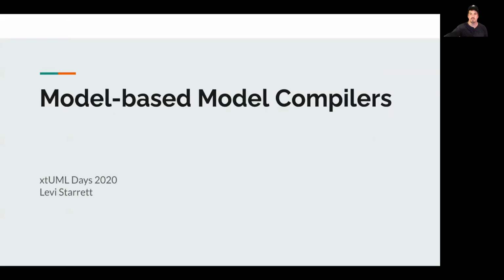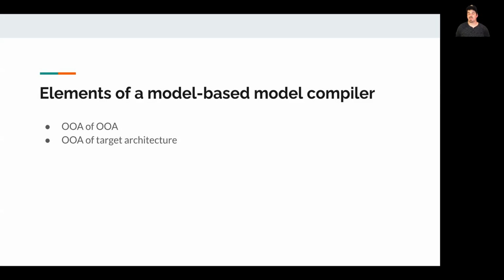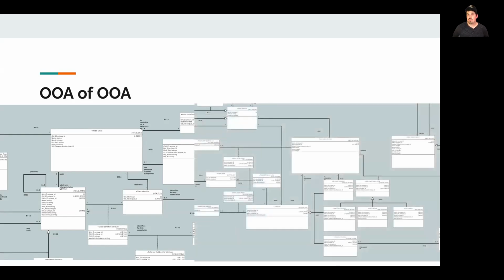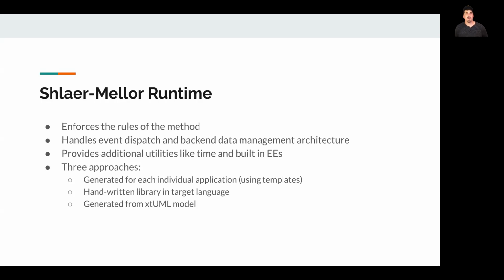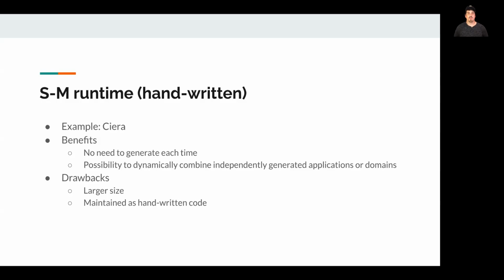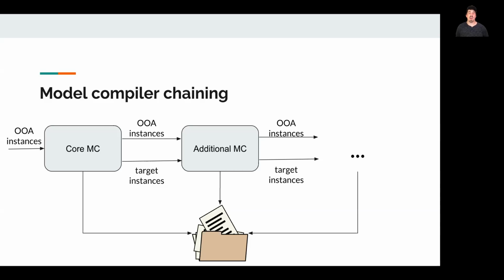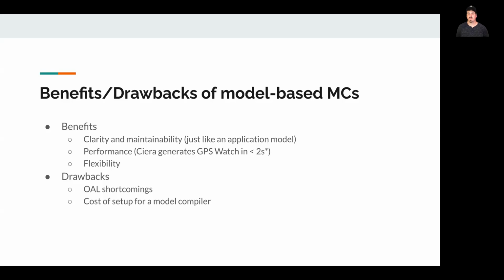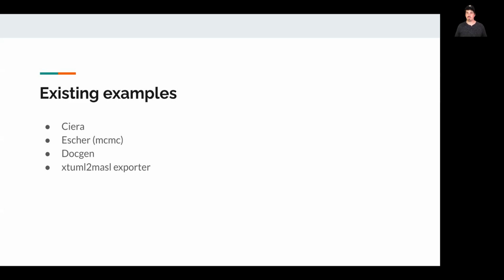Model-Based Model Compilers - Levi Starrett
At xtUML Days 2020 UK Levi Starrett explained model-based model compilers.  He defined the term, explored the concepts and identified examples in the xtUML world.  He specifically described Ciera, a model-based model compiler which produces Java.